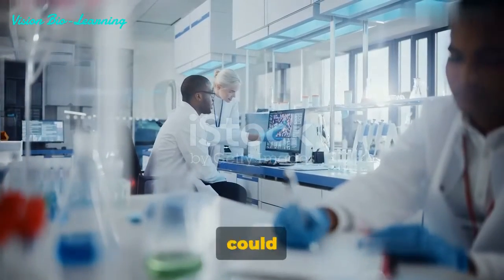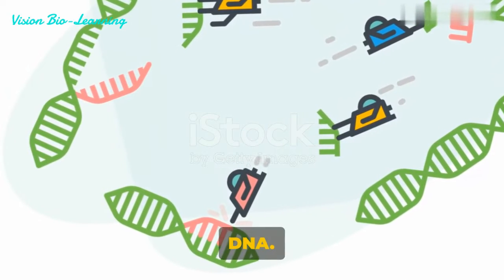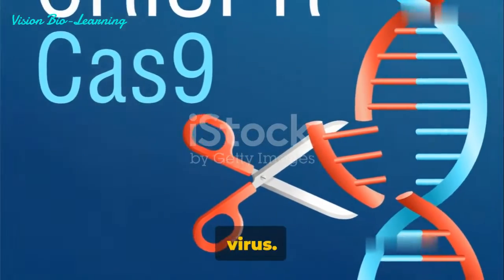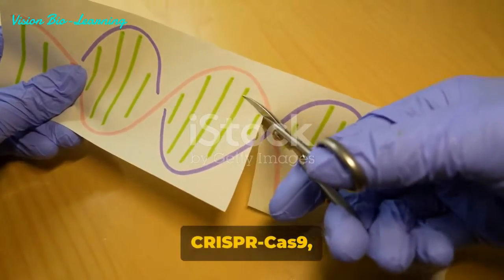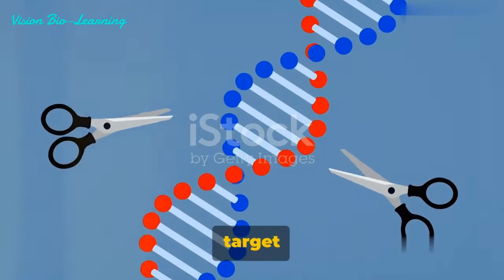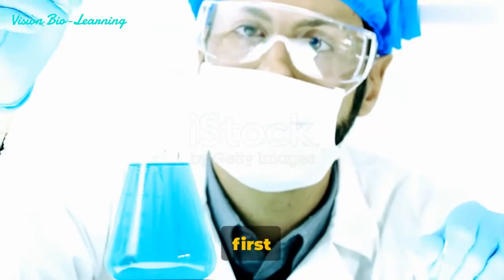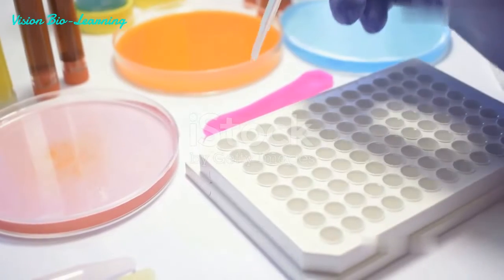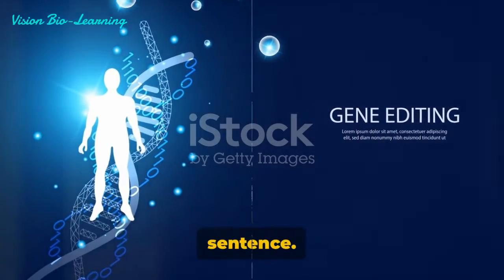New HIV Breakthrough: The CRISPR Cas9 Cure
The content discusses a promising new approach towards developing a cure for HIV/AIDS using the CRISPR-Cas9 gene editing technology. Researchers from the Netherlands have successfully demonstrated the transport of CRISPR-Cas9 components into HIV-infected cells and their ability to cut out the HIV DNA from these cells.

CRISPR-Cas9 is a powerful gene editing tool that acts like molecular scissors, guided by RNA molecules to cut DNA at specific locations. This allows for precise modifications of the genome, including the deletion of unwanted genes or the introduction of new genetic material.

While existing HIV treatments can suppress the virus, they cannot eliminate it entirely. HIV has the ability to integrate its genome into the host's DNA, making it challenging to eradicate. The researchers aim to develop a robust CRISPR-Cas9 strategy that can target and inactivate diverse HIV strains across various cell types and tissues in the body.

In their research, the team focused on conserved regions of the HIV genome that are consistent across different strains. They successfully demonstrated the elimination of HIV DNA from infected T-cells in the laboratory using CRISPR-Cas9.

However, there are still challenges to overcome, such as optimizing the delivery system to reach the HIV reservoir cells and ensuring the safety and efficacy of the approach. The researchers emphasize that their work represents a proof of concept and that further optimization, preclinical studies, and eventual clinical trials are necessary before considering this as a functional HIV cure.

While the preliminary findings are encouraging, the content cautions that it is premature to declare a cure for HIV based on these early results. Significant work remains to transform this technology into a practical and safe cure for HIV/AIDS.